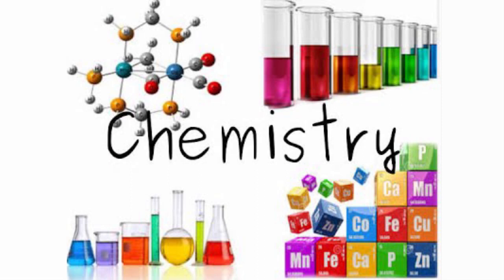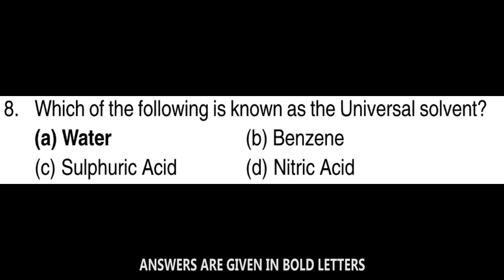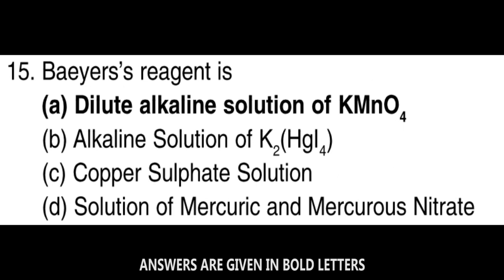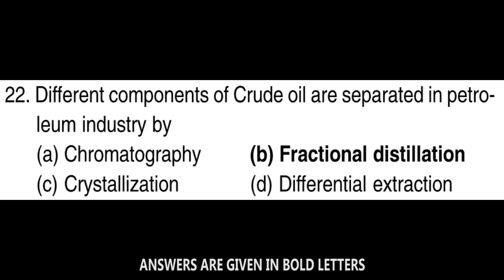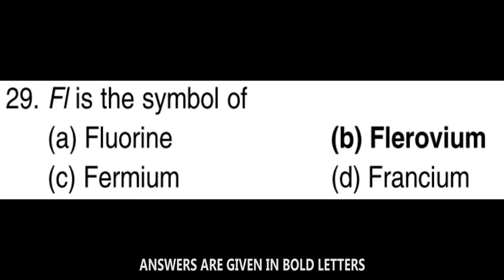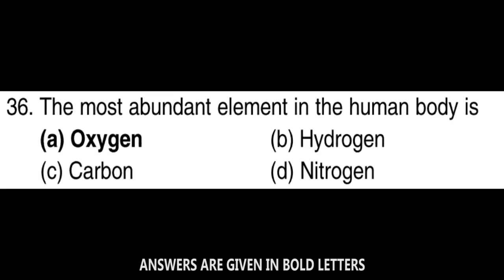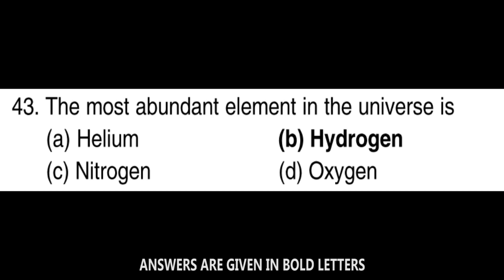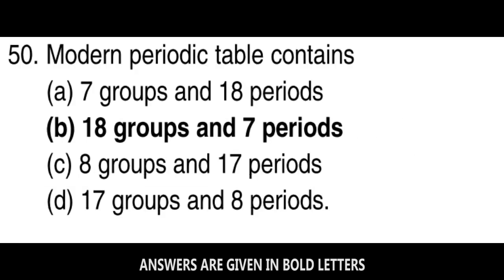KERALA PSC CHEMISTRY FREQUENTLY ASKED QUESTIONS...COMPANY BOARD, SECRETARIAT ASST:, RRB